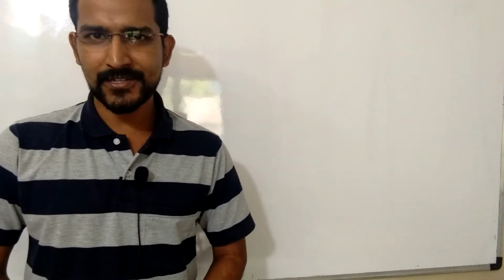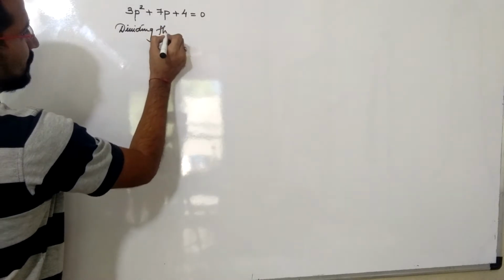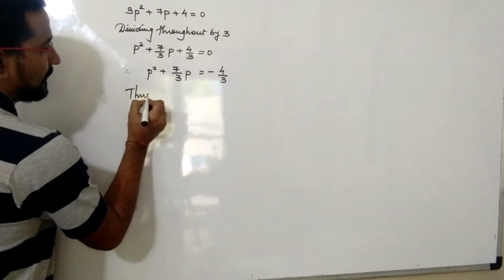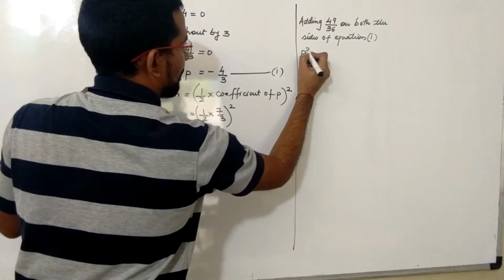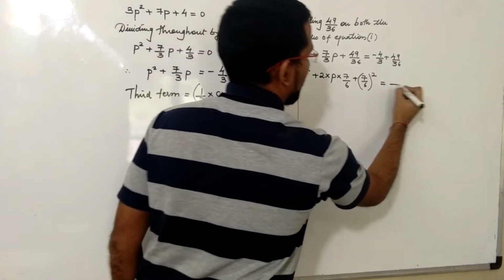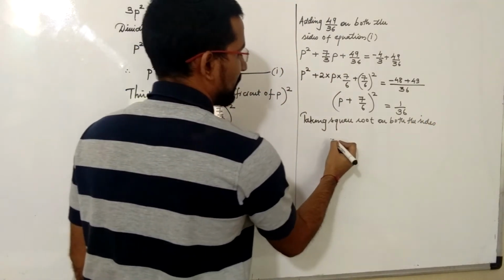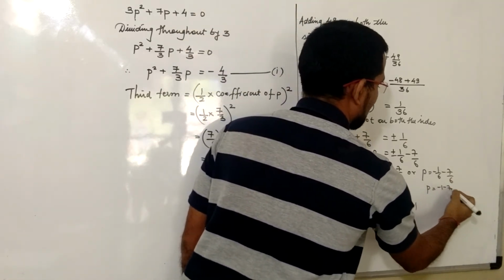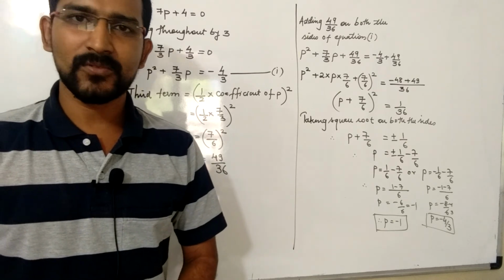Quadratic equations Completing Square Method | Class 10 cbse maths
How to solve Quadratic equations by Completing Square Method .

Class 10 quadratic equations by completing square method | completing square method to solve quadratic equations

quadratic equations completing the square method  | how to find the roots of quadratic equations using completing square method

quadratic equation kaise solve kare